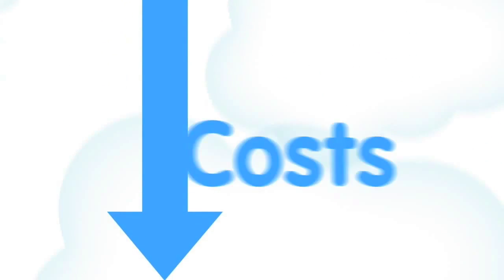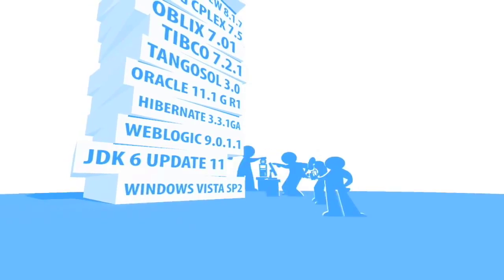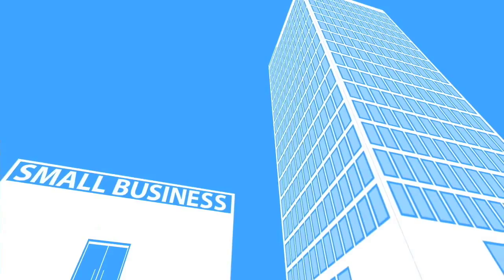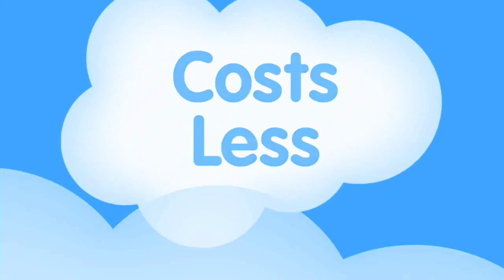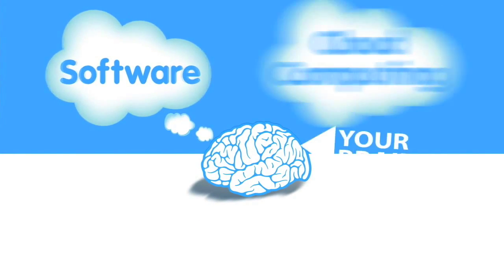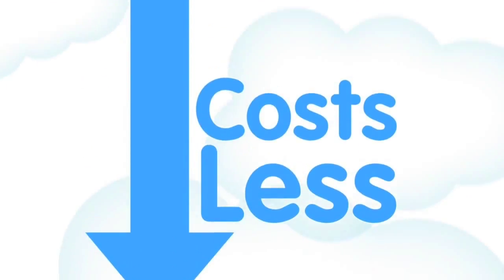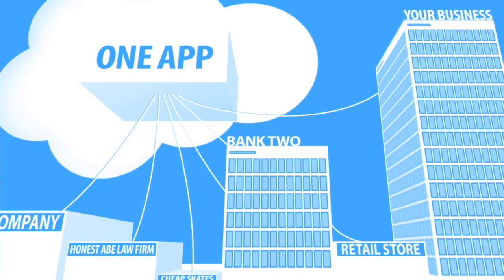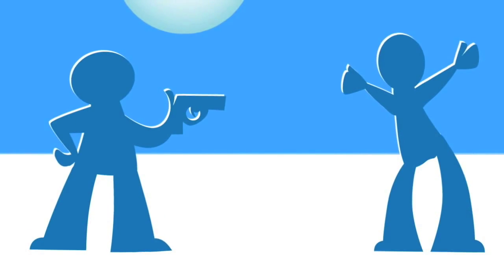VoIP Tutorial - Cloud Computing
What is Cloud Computing? This video describes its uses and advantages.